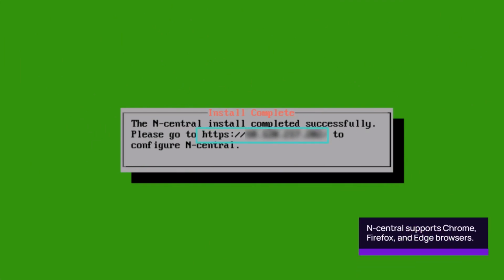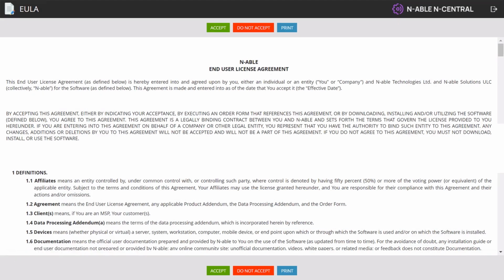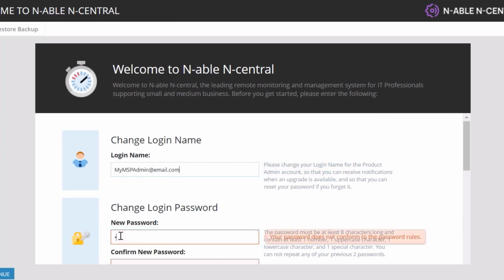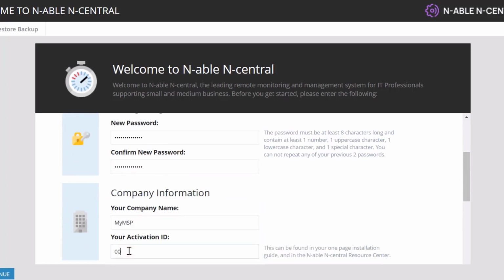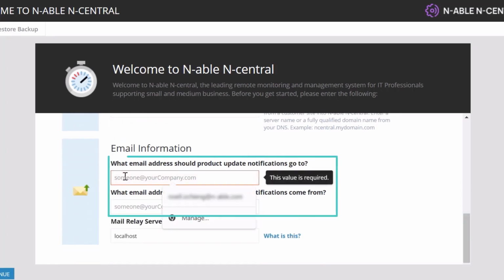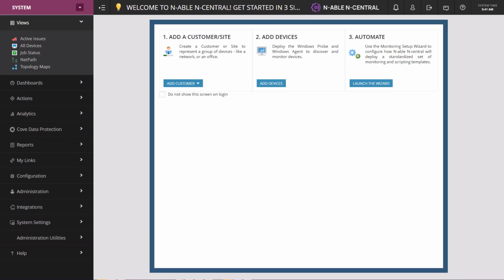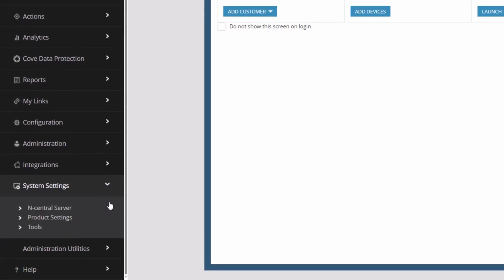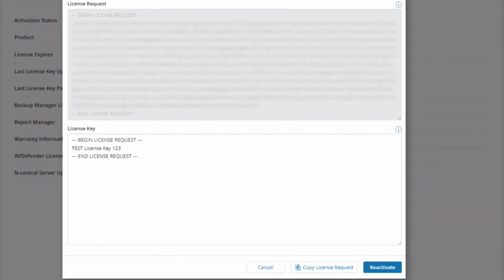Log in to On-premise N-central